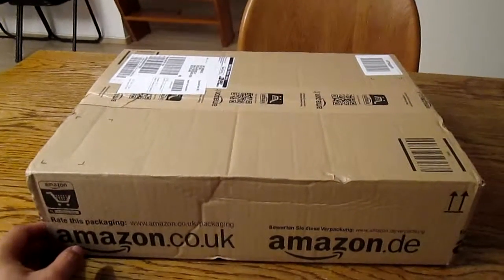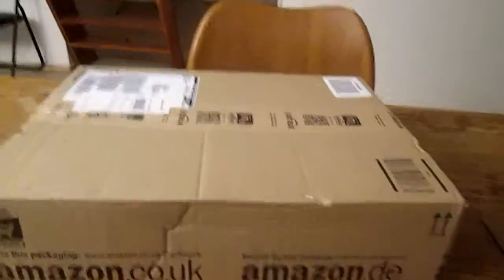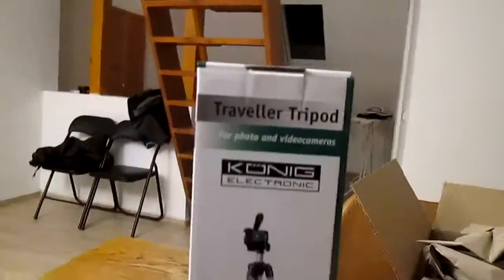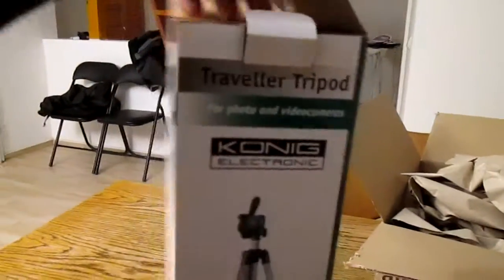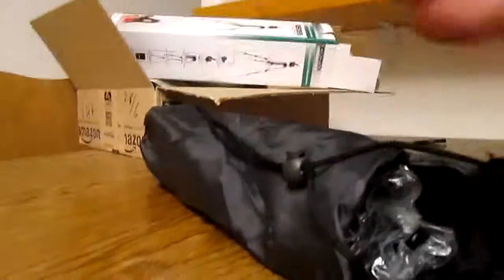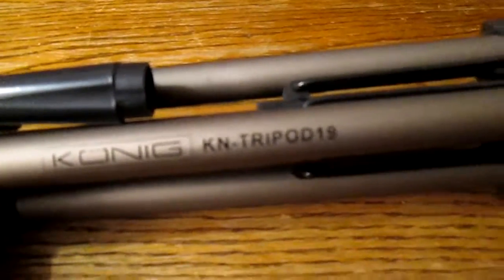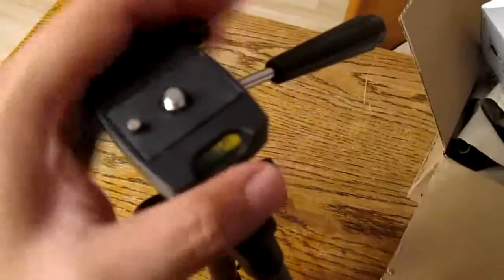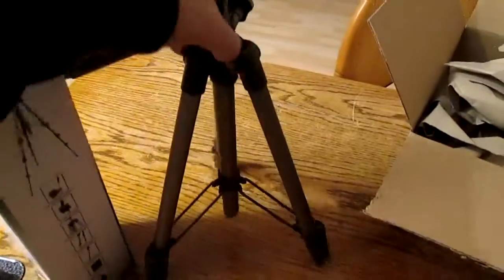Unboxings | König KN-TRIPOD19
An unboxing of the König KN-TRIPOD19 i got off amazon.de